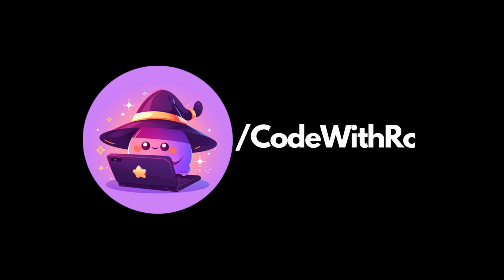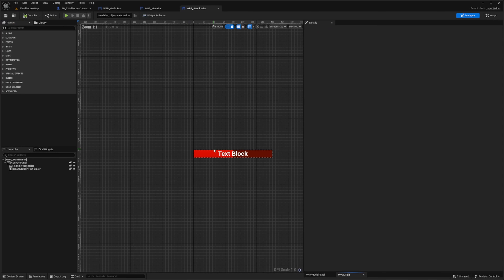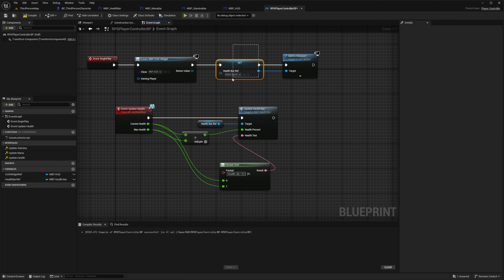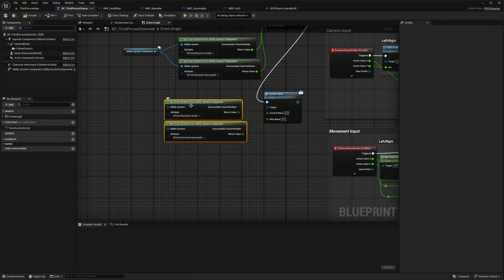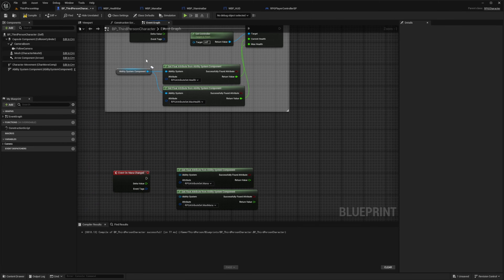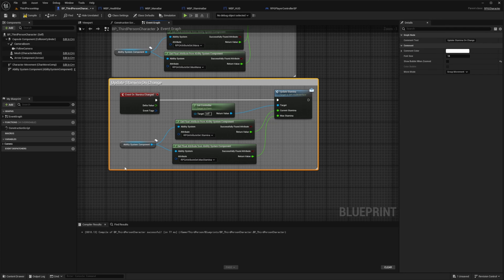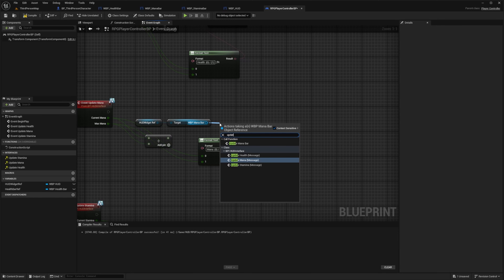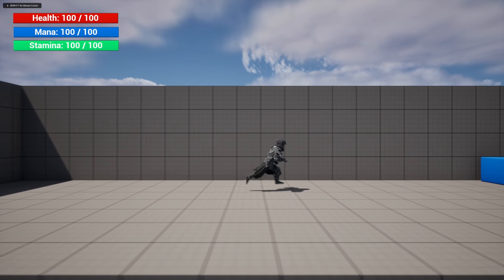Sidescroller RPG in Unreal Engine 5 | GAS Tutorial Part 3